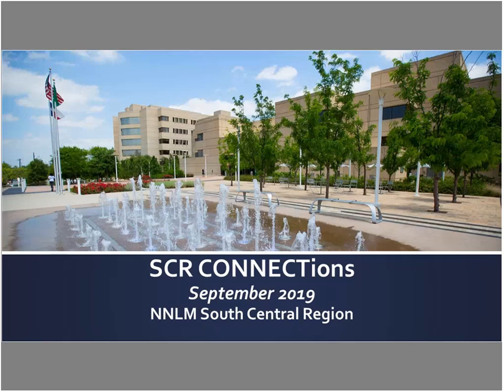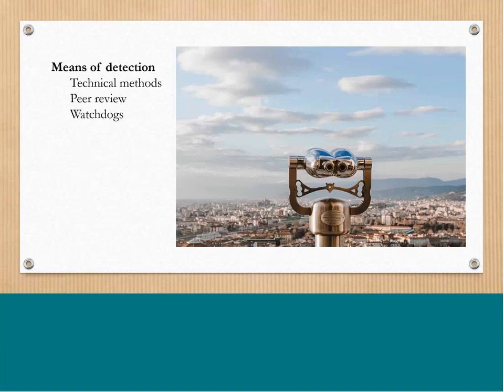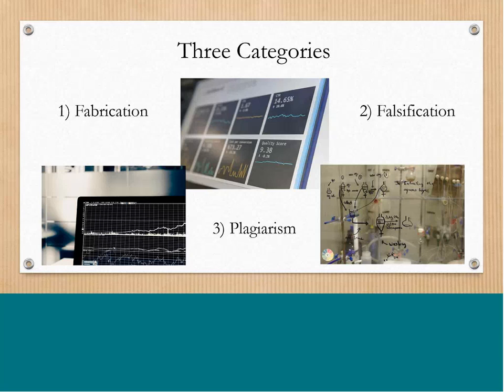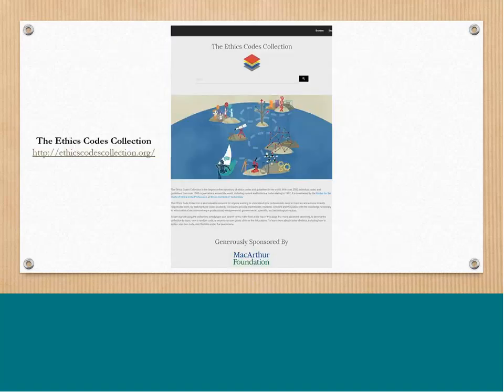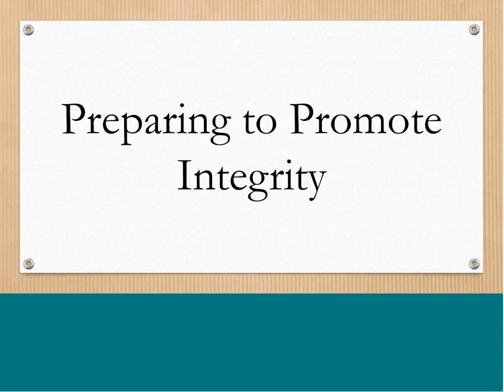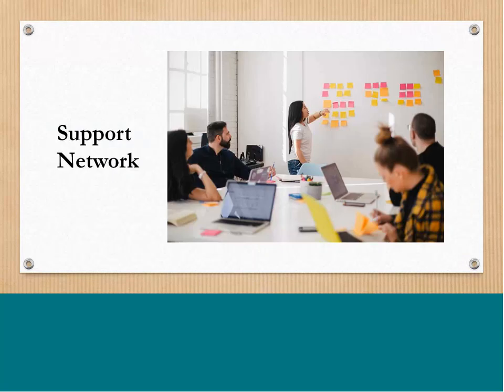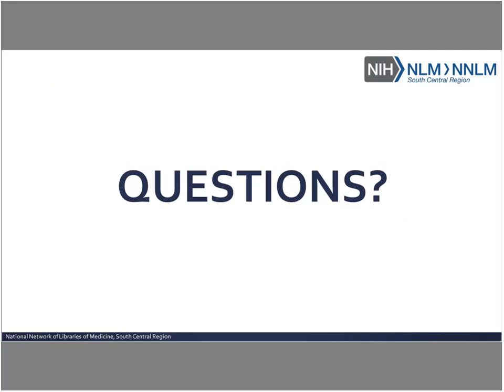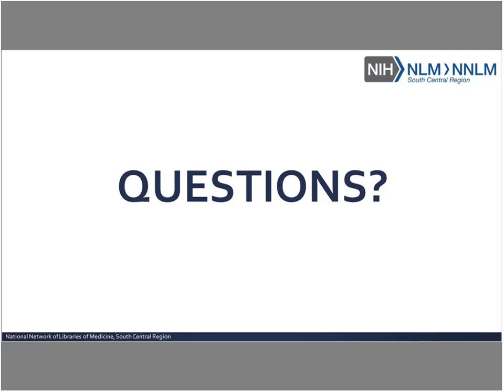SCR CONNECTions - Research Misconduct (September 11, 2019)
Link to evaluation survey: EXPIRED
MLA CE expired: March 11, 2020

“Research Misconduct: Definitions, Causes, and Response Strategies" presented by Melody Herr, PhD, is the Head of the Office of Scholarly Communications at the University of Arkansas.

Description: Research misconduct, according to the National Academies, costs the nation several hundred million dollars every year. Yet the most significant cost is the loss of trust in researchers and their work.  Both within the research community and across society, broken trust threatens the advancement of science. This webinar provides an overview of research misconduct – its definition, causes, and consequences – and empowers you to respond effectively if you suspect, detect, or face pressure to commit misconduct.